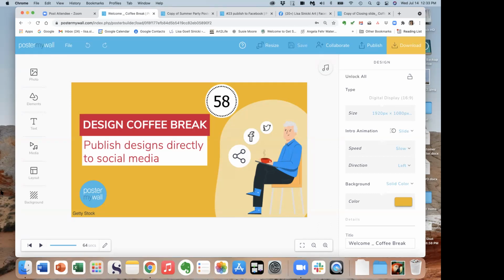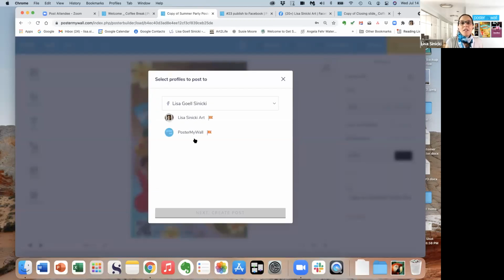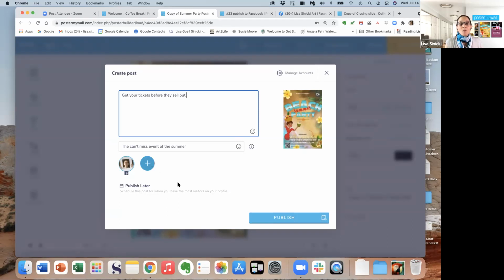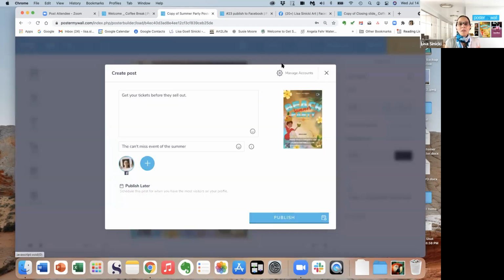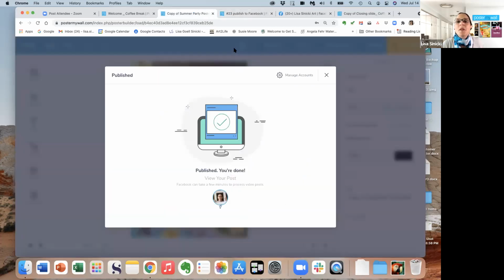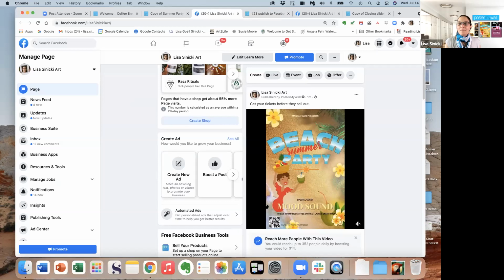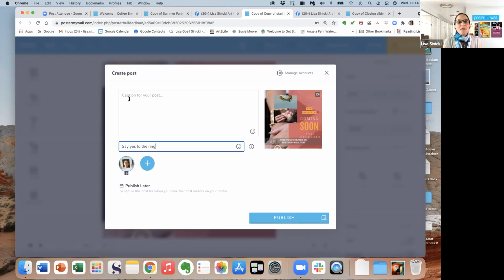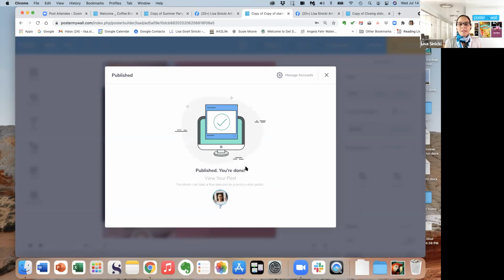How to Publish Designs Directly to Social Media on PosterMyWall | Scheduling Social Media Posts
Struggle to publish your designs on social media? Worry not, you can post your PosterMyWall designs directly to Facebook and Twitter for free.

If you’d like to learn how, pour yourself a fresh cup of coffee and join PosterMyWall for a design coffee break. ☕

In the time it takes to finish your coffee, you’ll learn how to:
🔸 Connect your Facebook and Twitter pages to PosterMyWall
🔸 Add captions to your posts
🔸 Post designs instantly or schedule them for later
🔸 Publish from MyStuff or through the design editor